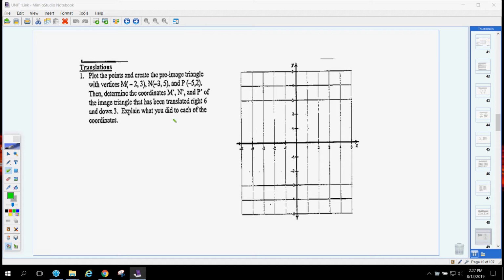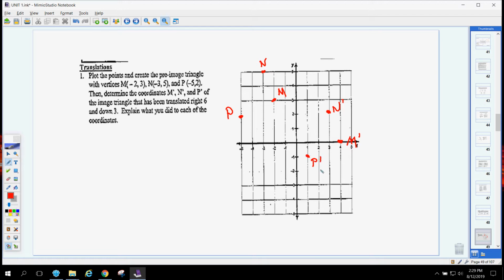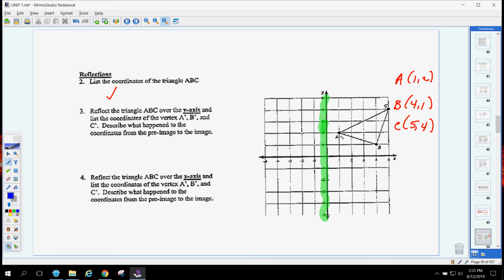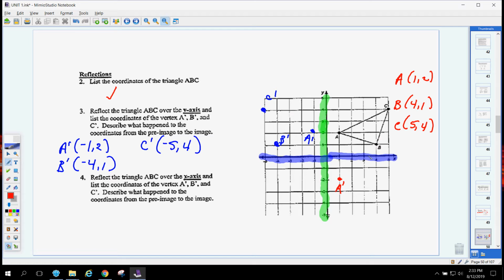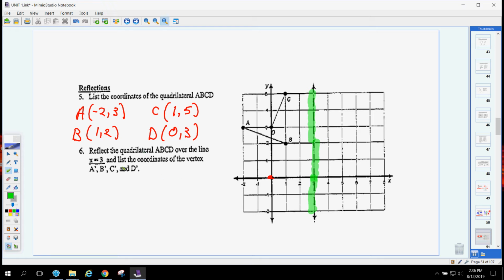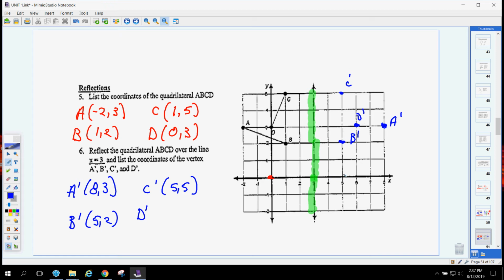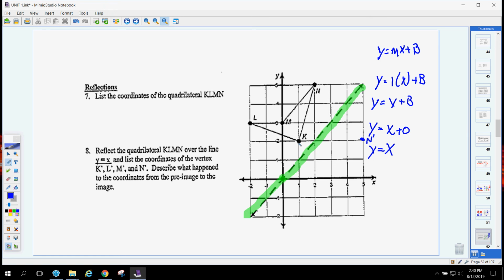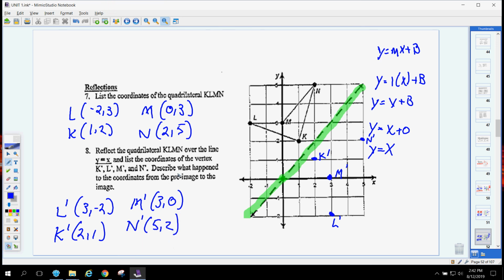Unit 1 Problems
Reflections and Translations